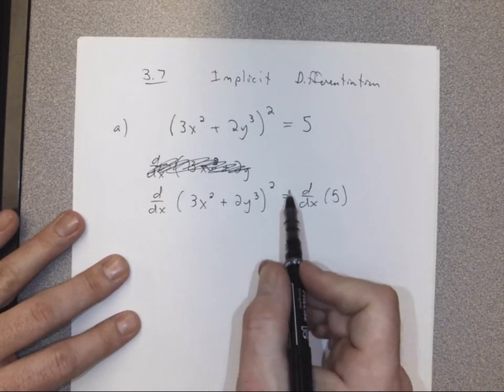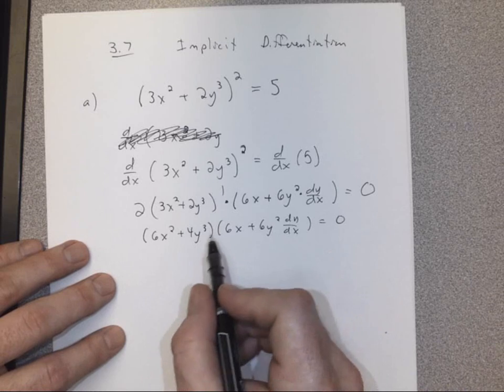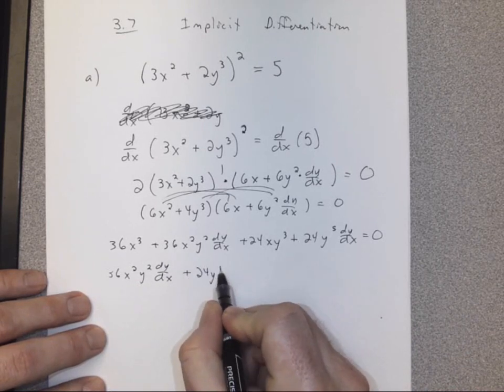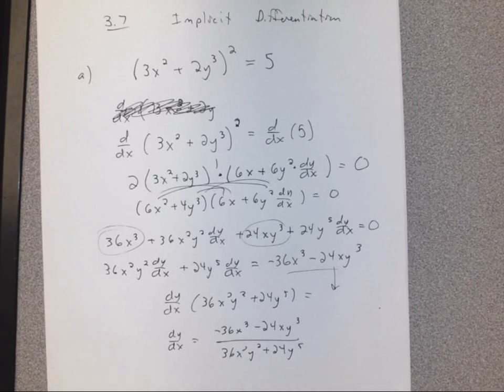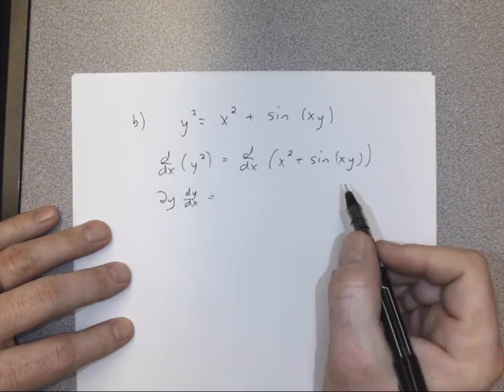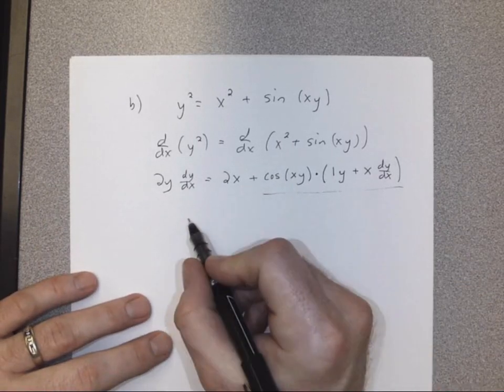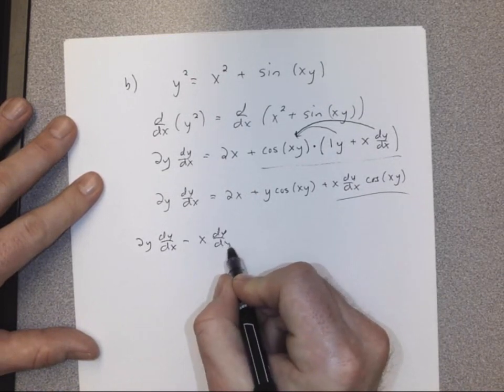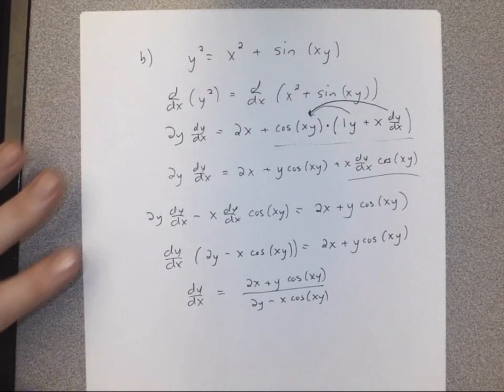Example problems of implicit differentiation part 2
Extra example problems of implicit differentiation part 2